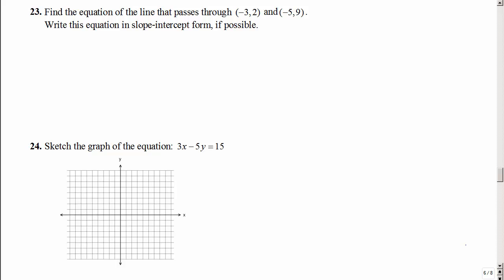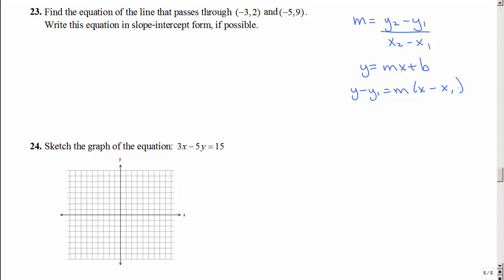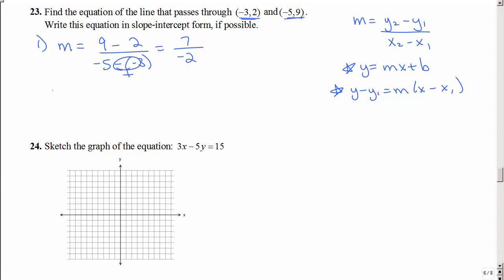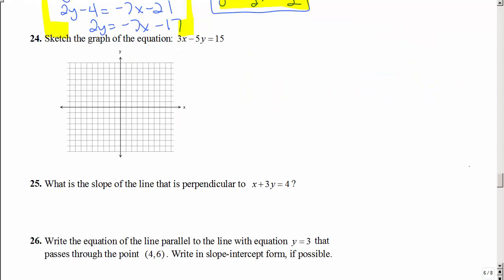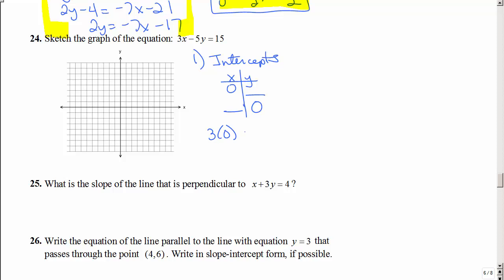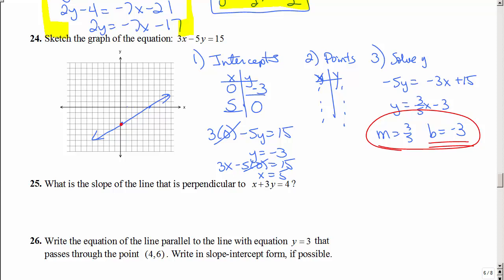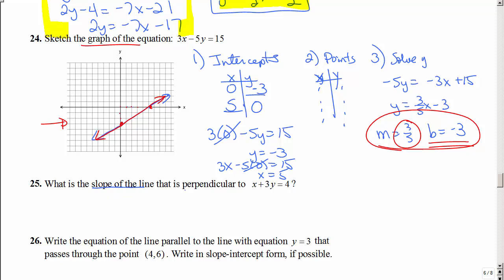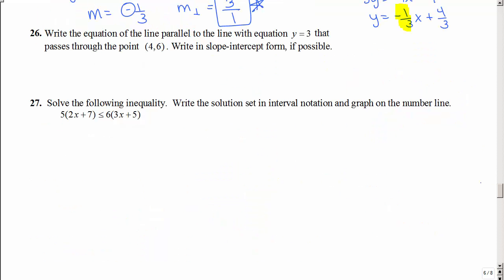Math 0310 Review 5 (23-26)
Intermediate Algebra Final Exam Review